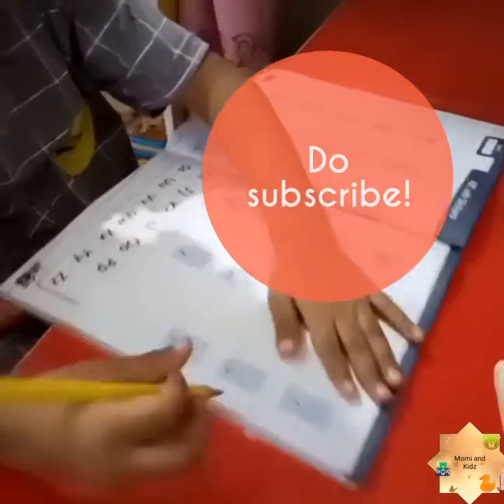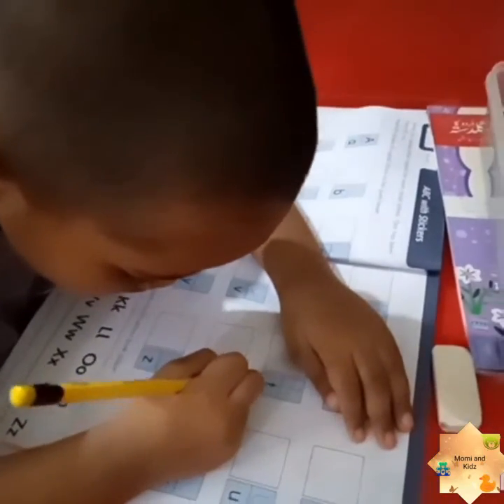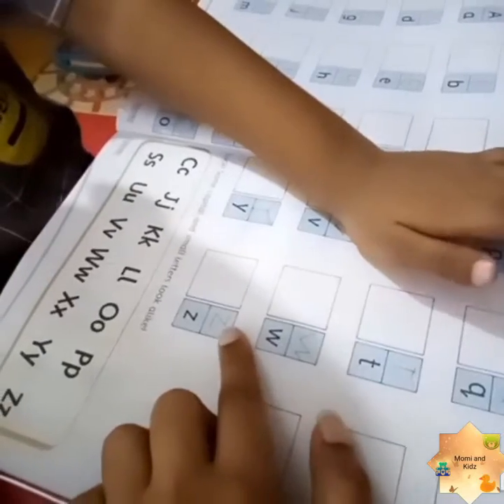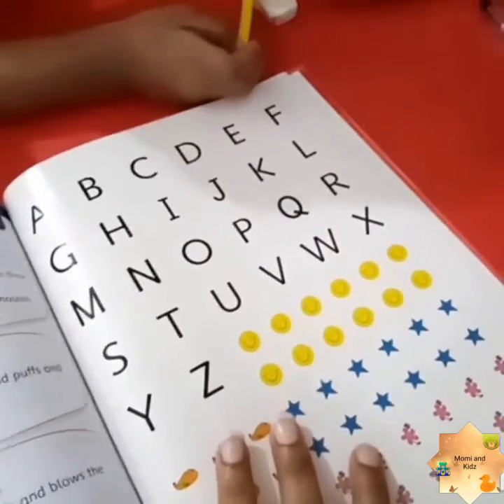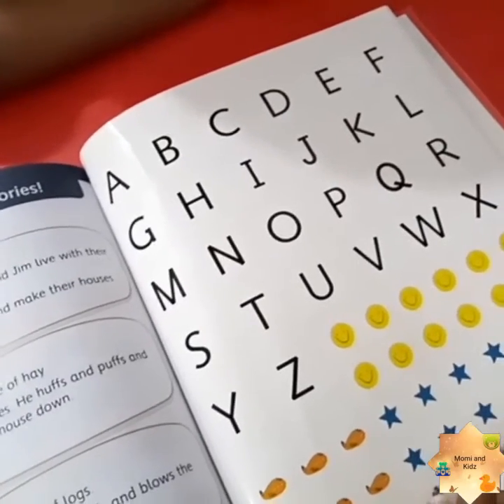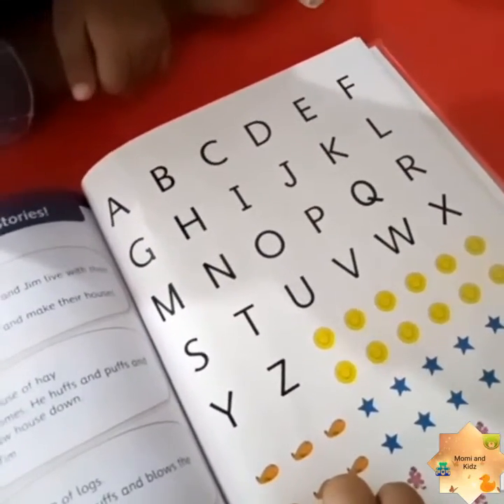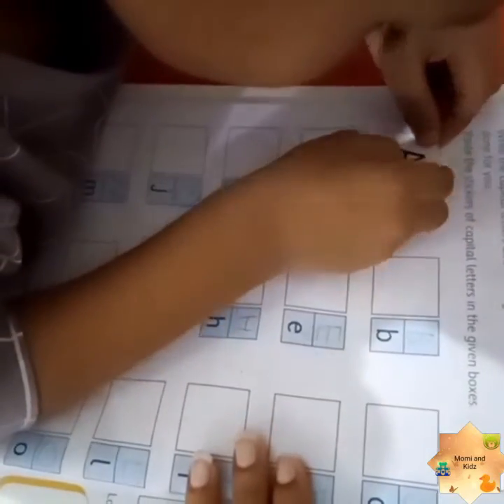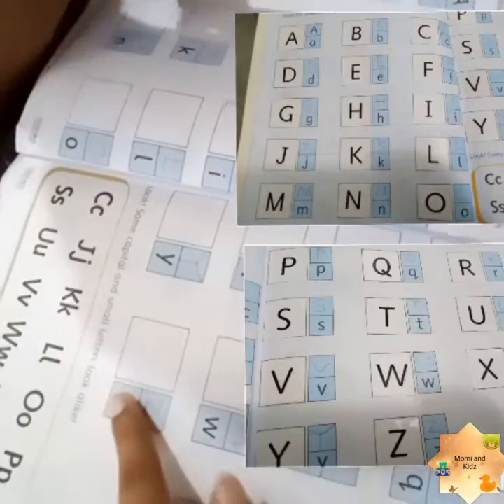english worksheet for kg class|english homework for kg class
It is an easy way to teach your kid Abc.Kids always get interest in stickers cutting and pasting.